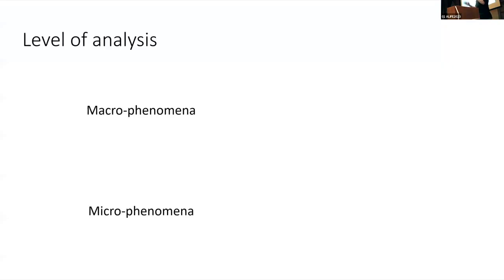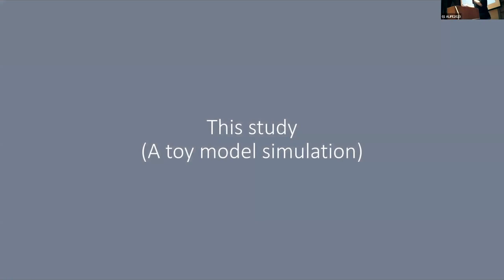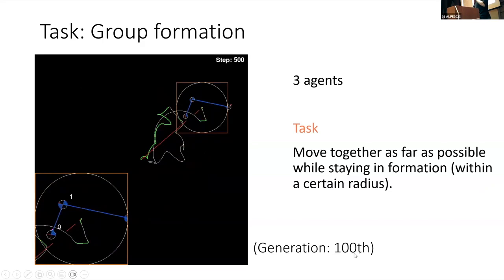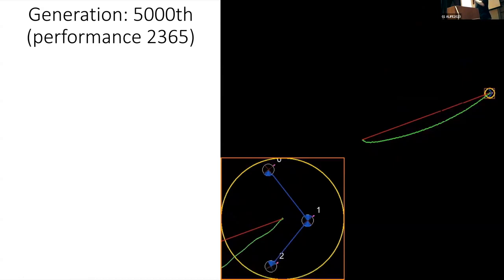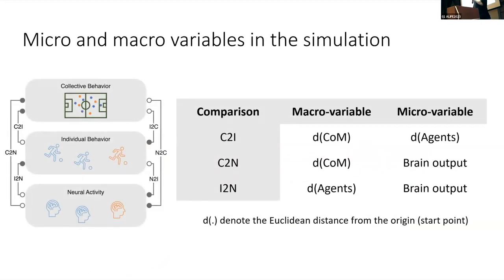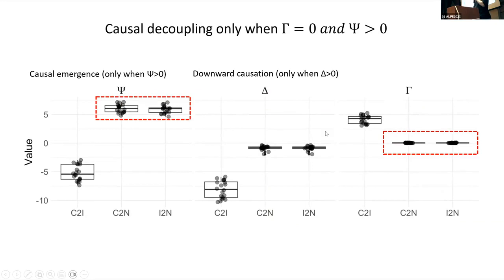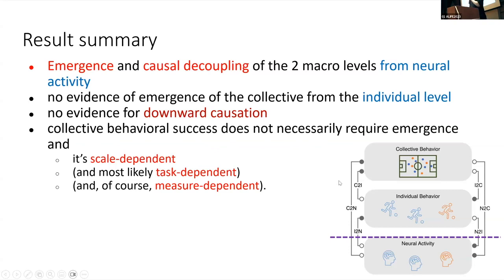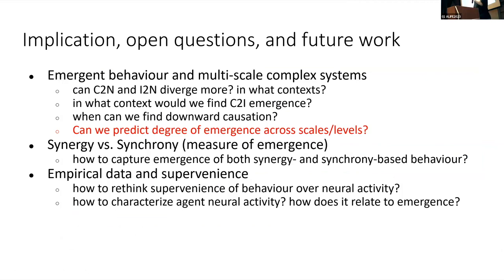ALIFE2023: Between Individual Brains and Collective Behavior: Multi-level Emergence in a Group Forma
ALIFE2023:  27(Thu) Complex Systems I Ekaterina Sangati, Federico Sangati, Yi-Shan Cheng and Acer Yu-Chan Chang: Between Individual Brains and Collective Behavior: Multi-level Emergence in a Group Formation Task